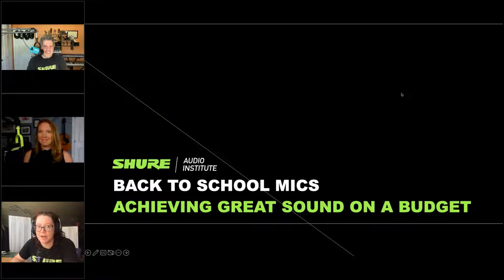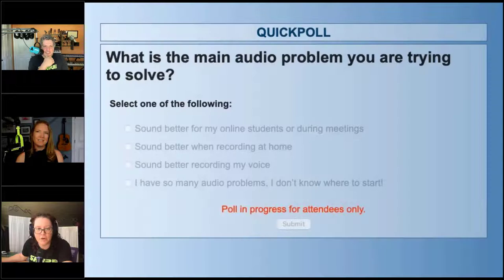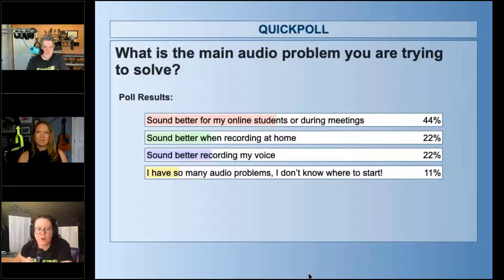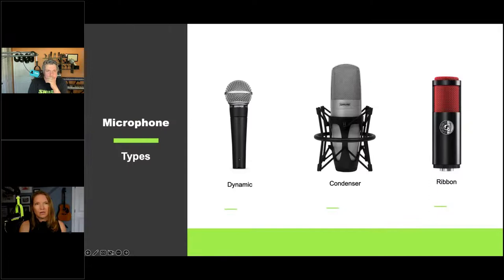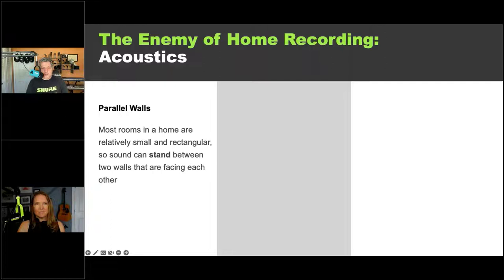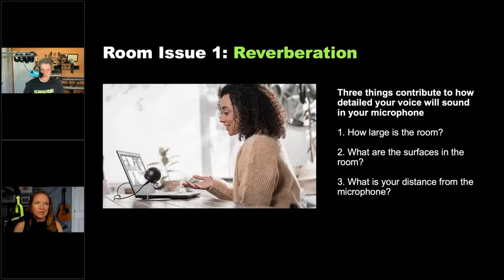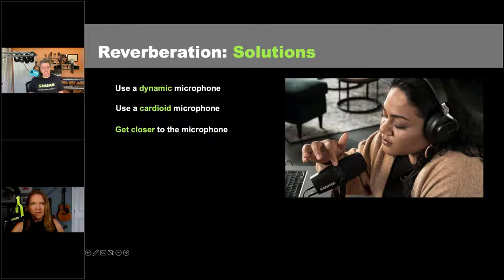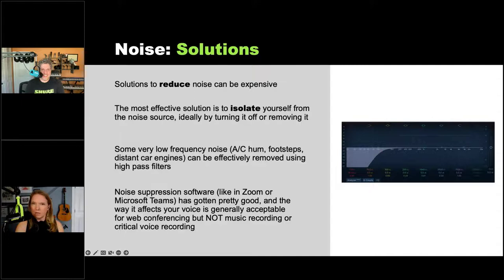Shure Webinar - Back to School Mics: Achieve Great Sound on a Budget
Do you have to submit a recorded school assignment or an audition of you singing or playing your musical instrument? Perhaps you are an educator who would like to record your lectures for your students to listen to later or simply want better audio during a conference call? Join Shure product experts Yuri Lysoivanov and Laura Davidson as they walk you through how to get the best sound, from teaching in the classroom to effective podcasting and recording your voice or a musical instrument outside of the studio. We will cover understanding and managing your acoustic environment and how to overcome a variety of recording challenges using what you already own or by choosing the right tools for the job.

Please visit our Technical Training Page, the Shure Audio Institute, for information on this and other webinars